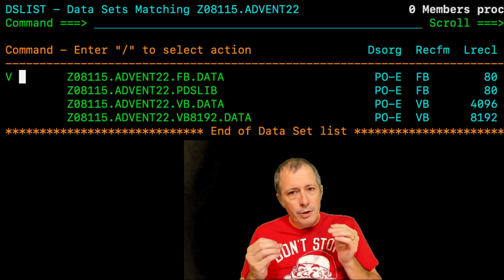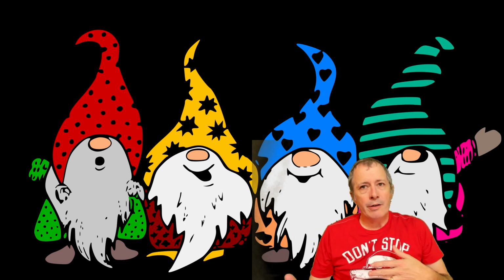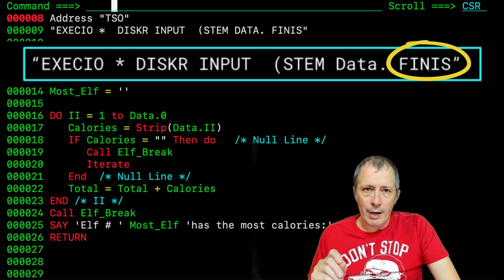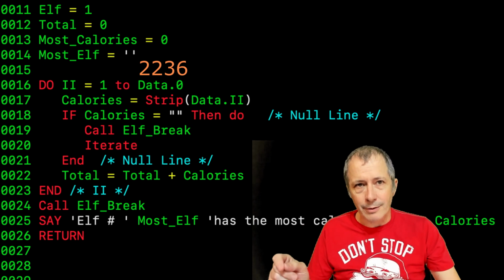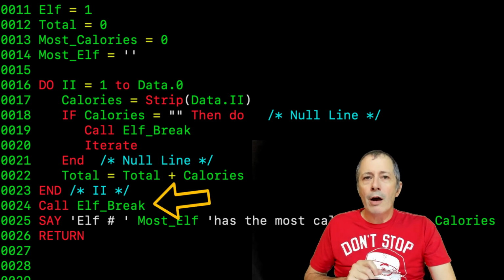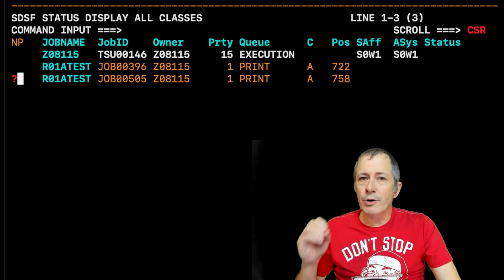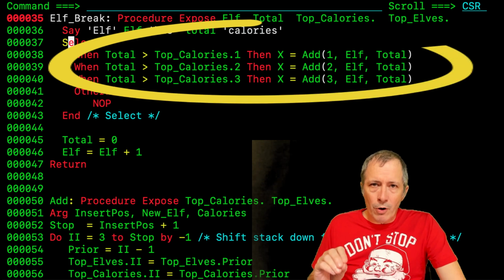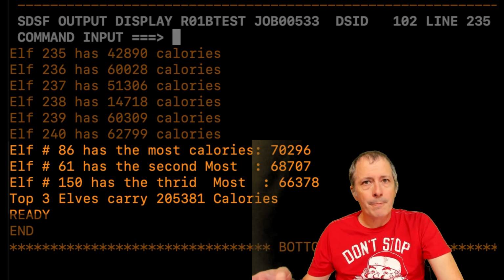Advent of Code 2022 Day 01 REXX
A "Batch" REXX is used to solve the "Advent of Code" Puzzles for day 1.

The AoC puzzles for Day 1 are solved on a z/OS mainframe using REXX.

I am working on the "Advent of Code" puzzles. There are 25 days worth of puzzles.  The puzzle for each day has 2 parts.

I got a late start on the puzzles because I was on a trip with the family.    When I got back on December 5th, there were 5 days worth of puzzles.   I decided to use REXX since it is so dynamic.   Like many programming puzzles, the input data is character / string based which REXX easily handles.
This shows how the 2 puzzles for day 1 can be solved using REXX.   This is a bath REXX script.

Some of the highlights of this video is how EXECIO works with "STEM" variables.
The JCL used to run the script in a batch job.
How the Part 1 code was changed to solve part 2.

Timecodes
0:00 Intro
0:13 Know the Data!!!
1:28 Dino Welcome + Recap
1:50 Look at the Code
2:13 EXECIO
3:07 STEM variables:  How
4:26 Invoke a Procedure (Method)
5:40 JCL to Run the REXX
6:35 Output for Part 1
7:18 Part 2 of the Puzzle
9:10 So Long and Credits